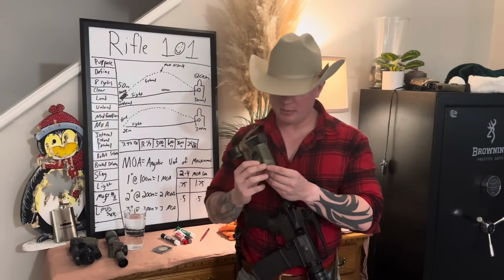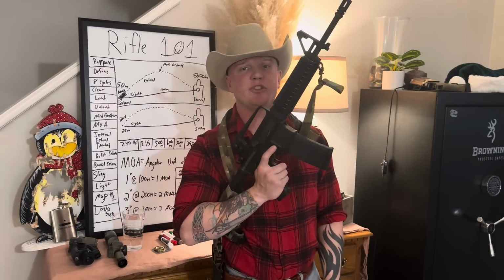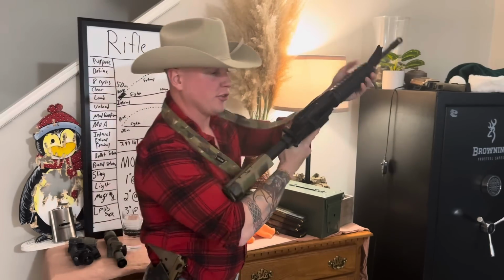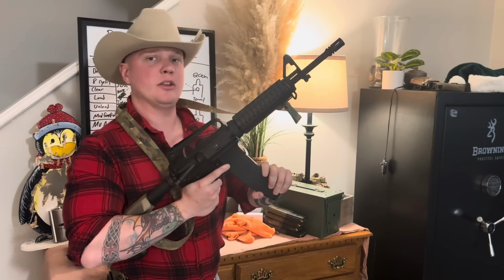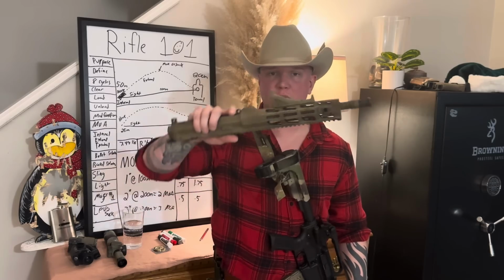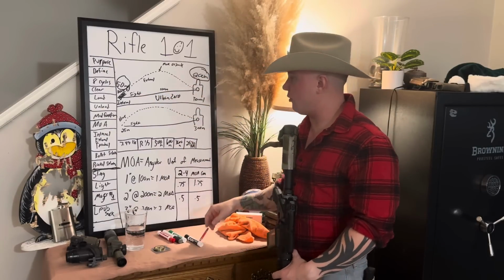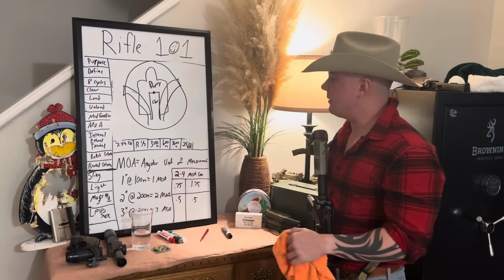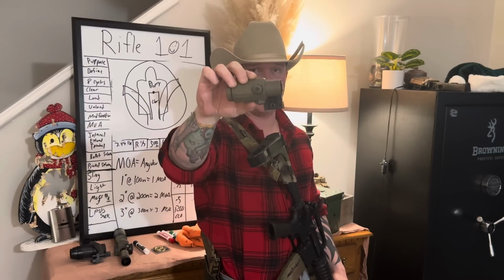Becoming a Rifleman- Minuteman’s Guide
In todays video I teach you how to actually use your rifle.